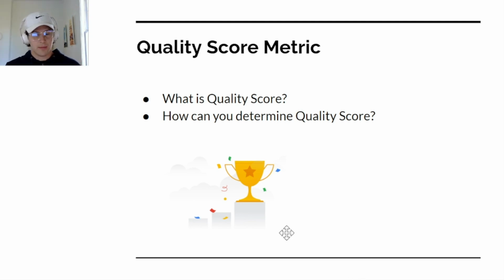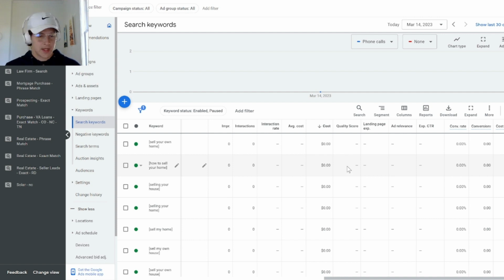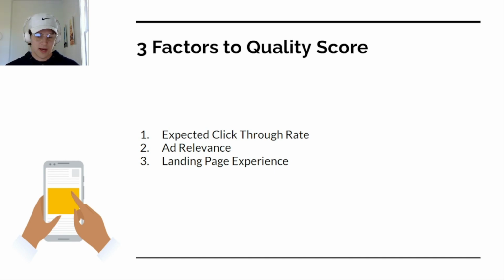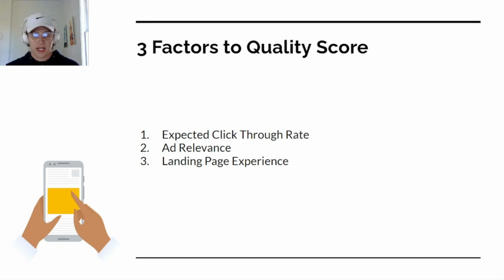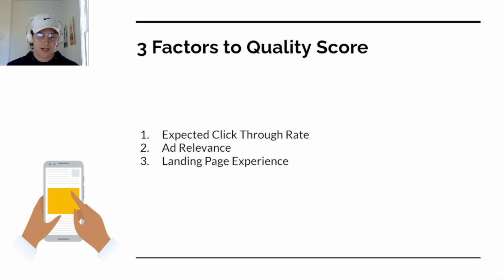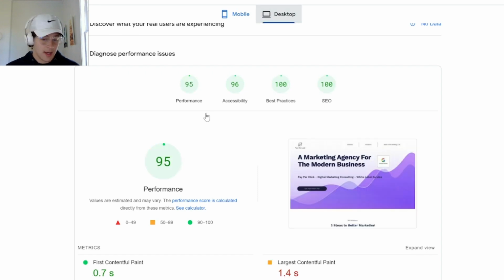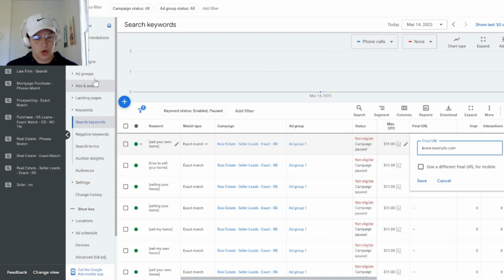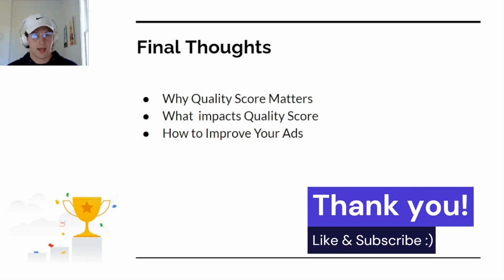Google Ads Full Course In 15 Minutes | Complete Google Ads Tutorial | Pt.2 Quality Score & Ad Rank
Google Ads Full Course In 15 Minutes | Complete Google Ads Tutorial | Pt.2 Quality Score & Ad Rank is created to help you master the essential aspects Google Ads, including ad rank, quality score, and the Google Ads UI. Digital marketing is one of the world’s fastest growing disciplines, and this course will raise your value in the marketplace and prep you for a career in Google Ads, Pay Per Click, and digital marketing as a whole.

Why learn Google Ads & Digital Marketing?

Institutions want marketing managers with deep understanding and knowledge, verified by some sort of standardized education. Continuous education for any marketing professional is vital for keeping up to date with the current digital marketing updates, but it also helps them grow their expertise into new verticals and become more of an asset to any organization.

This course will teach you:

1. Gain an deep knowledge of Google Ads theory and the Quality Score. Specifically, you will understand how Google determines the Quality Score of every keyword and if they are relevant to users
2. Master Quality Score/Ad Rank basics and understand the specific levers you need to pull to increase ad relevancy to your target users.
4. Increase your knowledge on Quality Score, Click Through Rate, Landing Page Experience, Ad Relevancy and create a roadmap to creating responsive search ads that benefit the search results.

1. Marketing Managers
2. Digital Marketing Specialists
3. Marketing or Sales Professionals
4. Management, Engineering, Business, or Communication Graduates
5. Entrepreneurs or Business Owners
6. Marketing Consultant

As a digital marketing agency, our three step process generates leads for brands across the country.